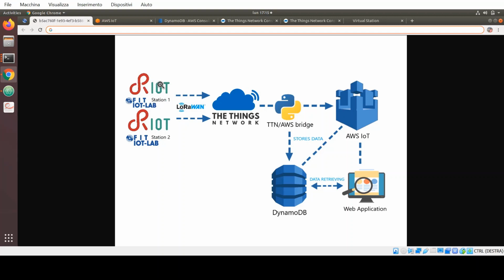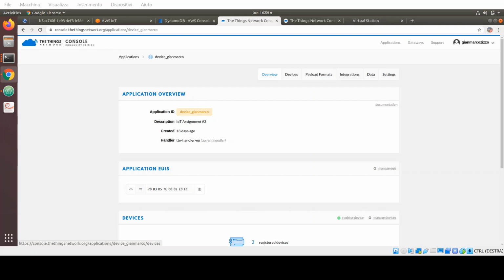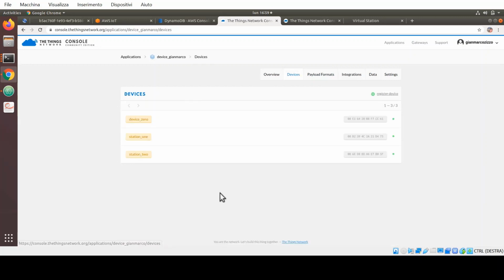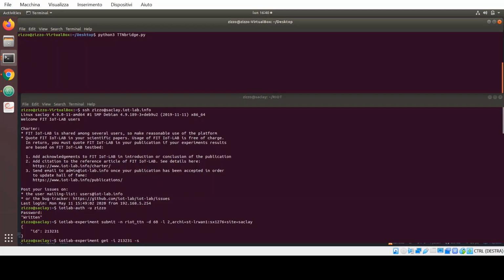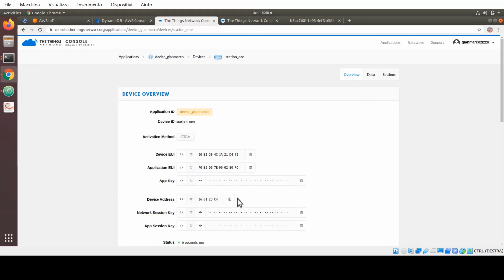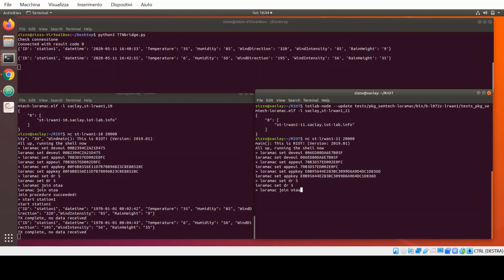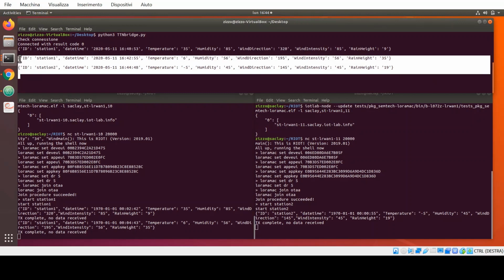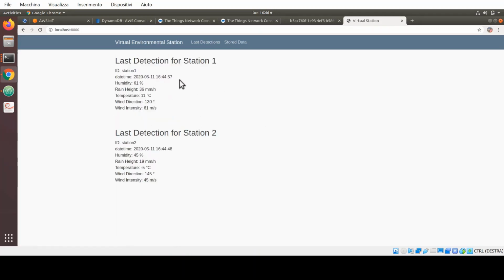AWS based IoT Virtual Environmental Station with RIOT-OS, LoRaWAN, TTN and IoT-Lab - Part III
This project is part of an assignment for the course of Internet of Things at the Sapienza University of Rome. The aim is to build a Virtual Environmental Station based on Amazon Web Services (AWS) that simulates some sensors (Temperature, Humidity, Rain Height, Wind Direction and Wind Intensity) generating random values from two different RIOT-OS boards, standing on IoT-LAb real devices, sending them to The Things Network through LoRaWAN and forwarding them to a database (DynamoDB) with a TTN/AWS bridge. Then these data will be shown on a simple web application (running in localhost for this project)